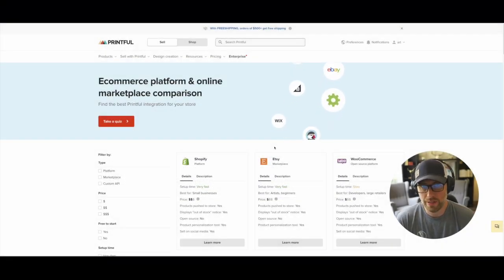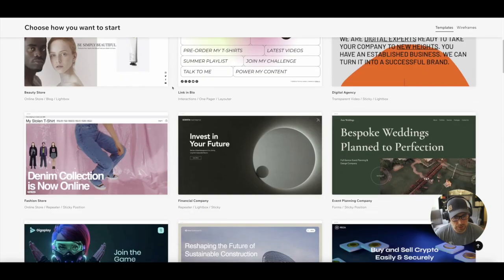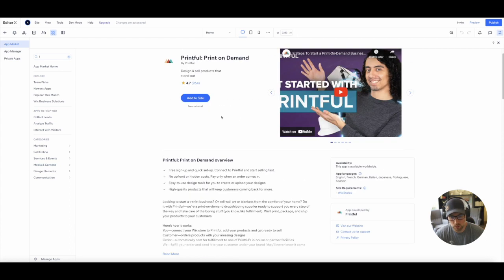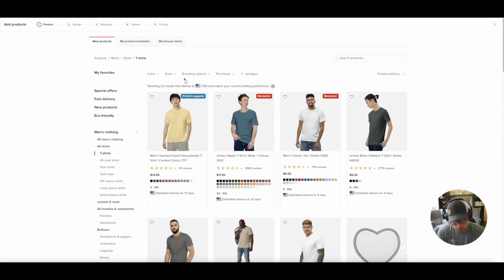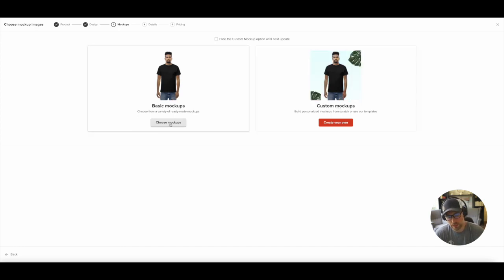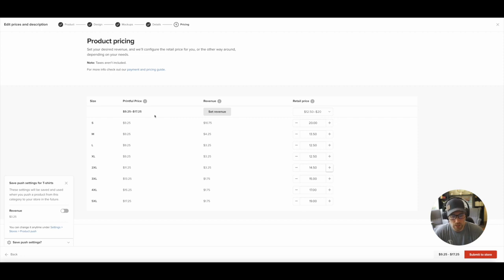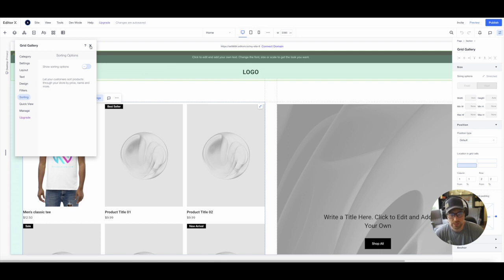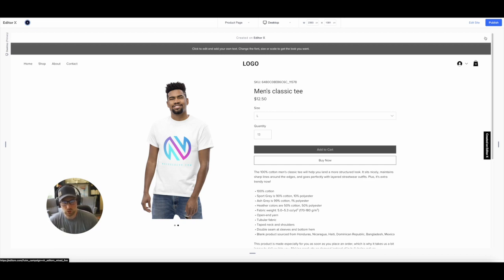How to create a fully automated e-commerce store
Looking to automate your e-commerce store? In this tutorial, we'll show you how to automate your online store using Printful and EditorX. With Printful, you can easily create and sell custom products without worrying about inventory or shipping. And with EditorX, you can design a beautiful and functional website that integrates seamlessly with Printful.

We'll walk you through the steps of setting up your Printful account, connecting it to your EditorX website, and automating the entire process from order placement to fulfillment. By the end of this tutorial, you'll have a fully automated e-commerce store that runs itself, leaving you free to focus on growing your business. So let's get started!